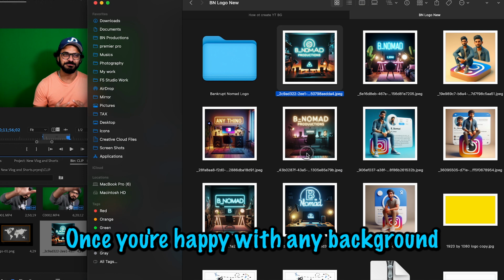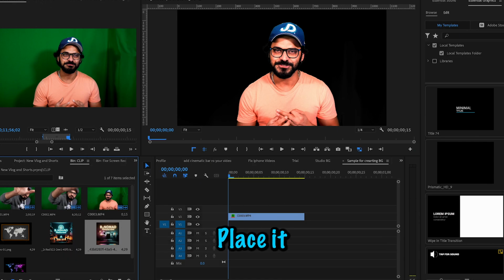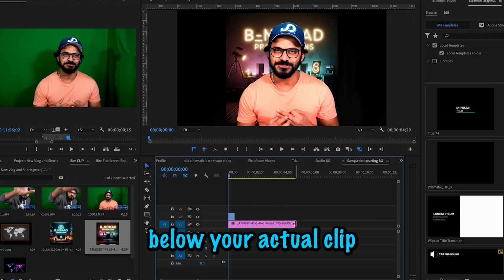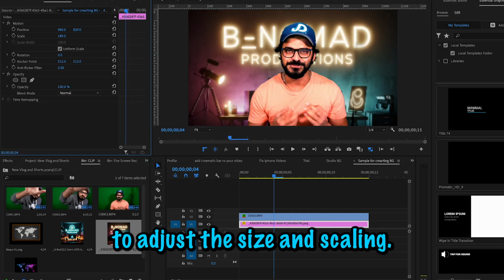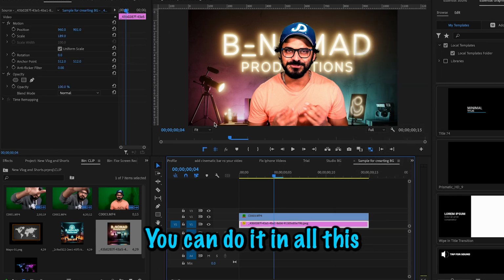Free AI to Create Stunning background for YouTube Videos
Learn How to Create Stunning background for YouTube Videos using AI

Prompt: "Create an image of a dance studio with a subtle neon glow. Make a statement with bold "Your Name" lettering, and make sure the text is not misspelled"